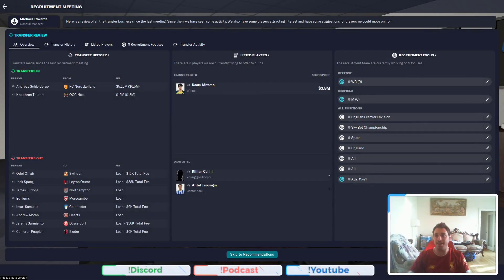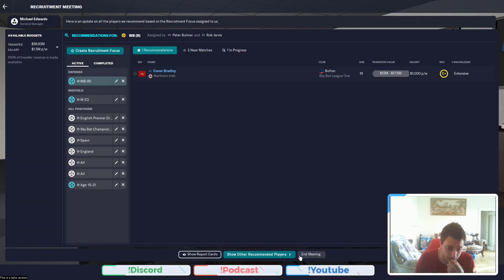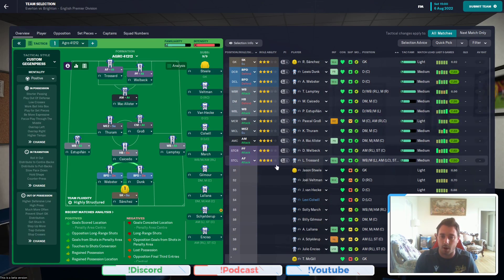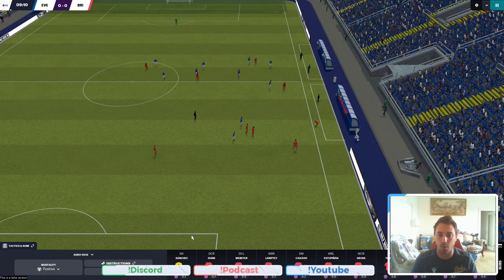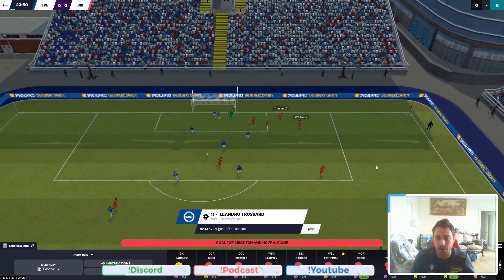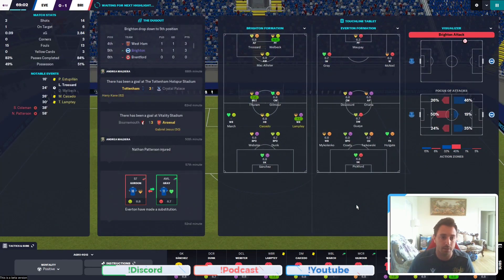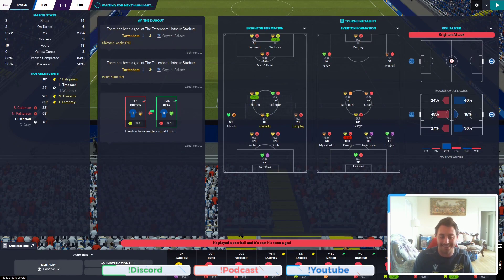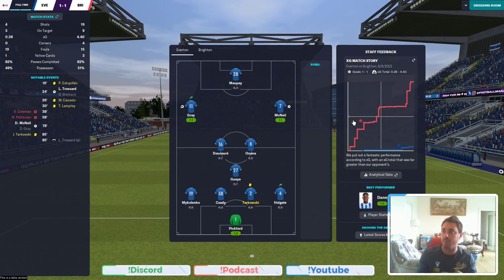FM23 Beta Ep3 Brighton Gameplay Vs Everton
Our 1st look of actual game play vs Everton- Can we start with a win?

FPL DOPDA IS FPL CONTENT Live streamed!

Thanks Mr.shadow for the  Outro & THUMBNAIL! Legend!

Poker Content!